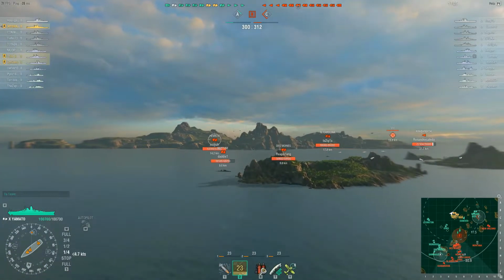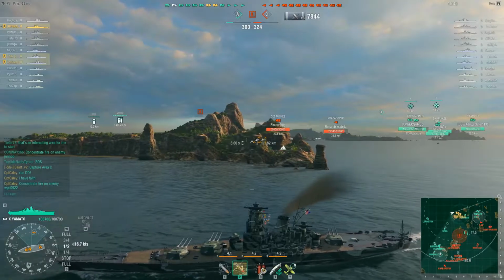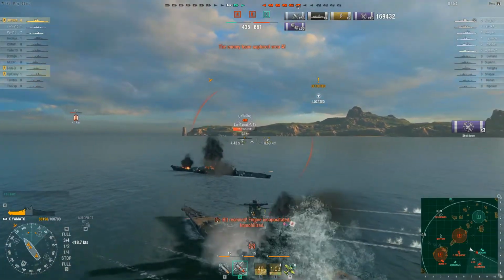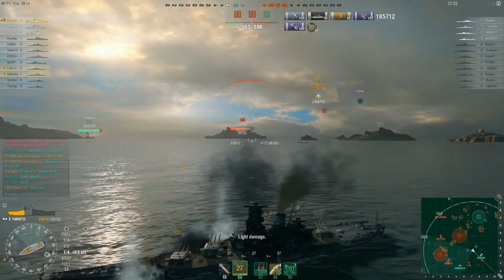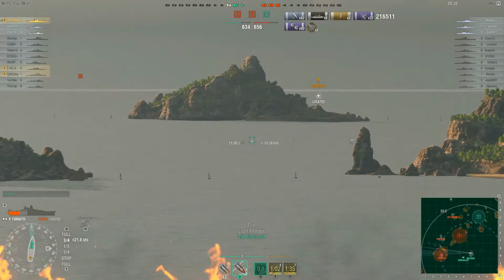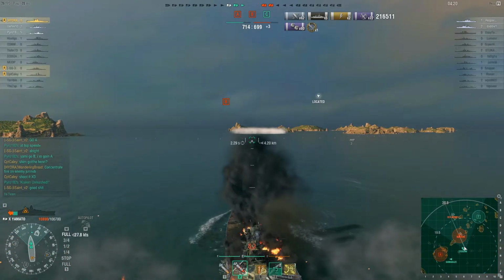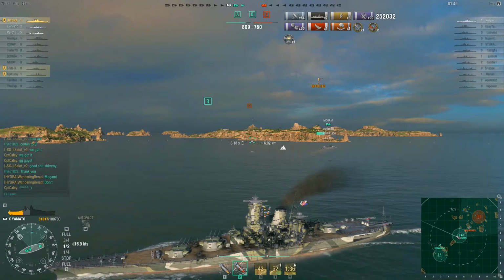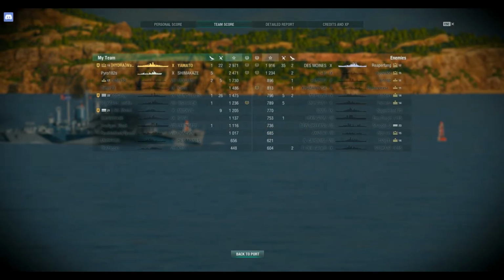World Of Warships One hell of a comeback